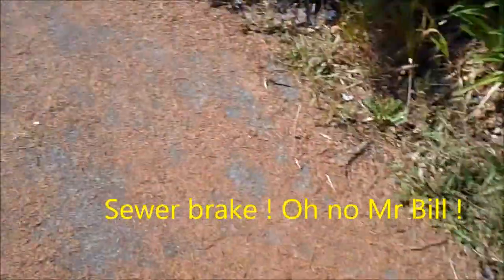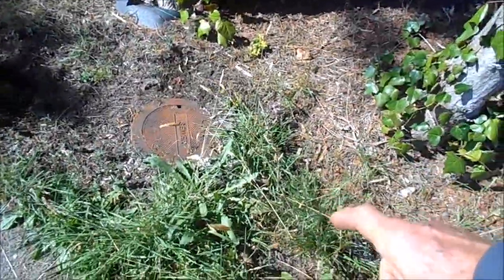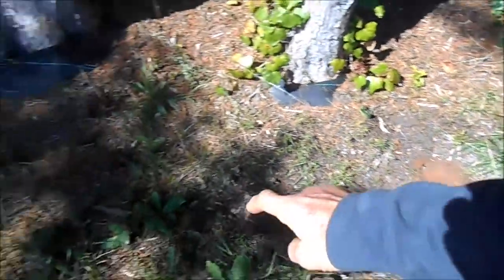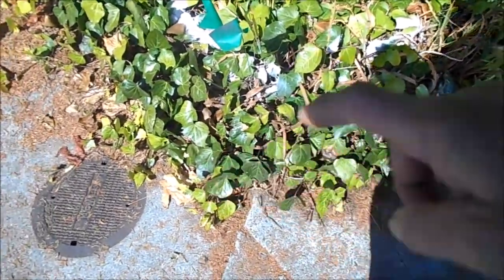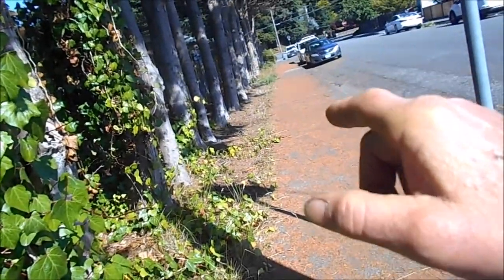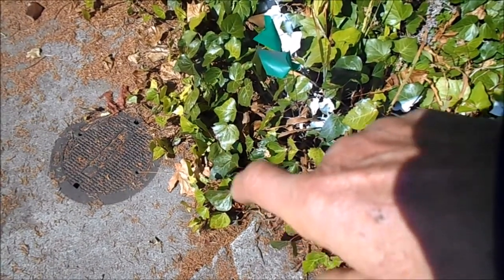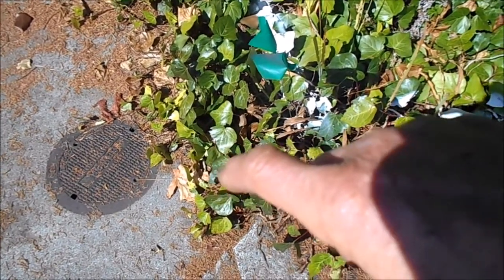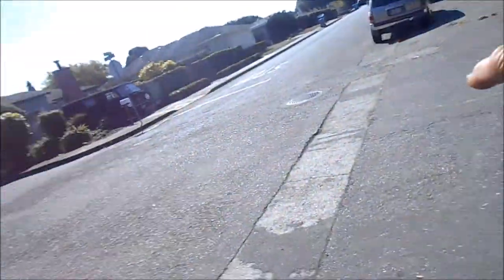Initial sewer issue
Initial overview, rather than tell us it was our pipe they went ahead and ran their 2000 psi cleaner snake in it and broke the line.